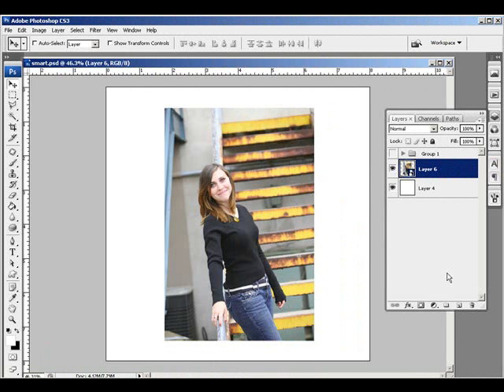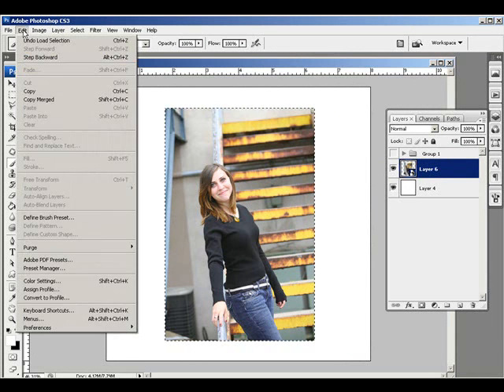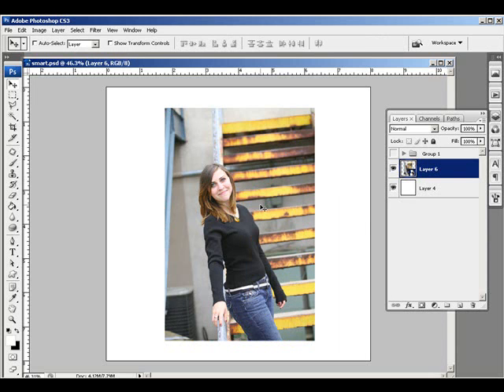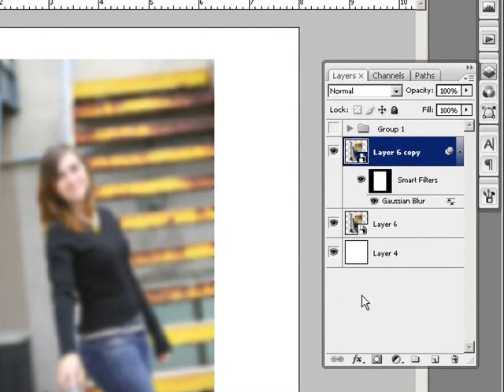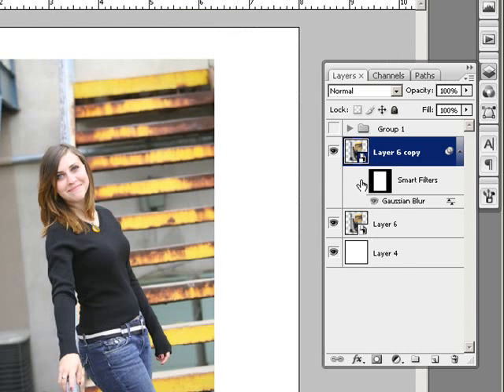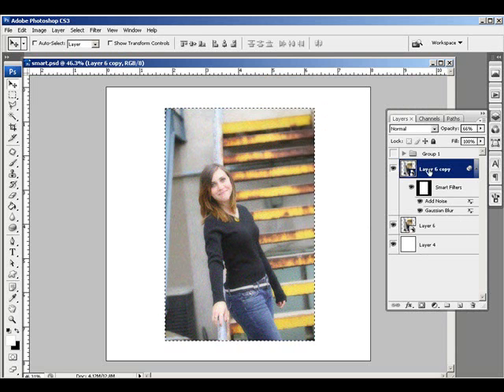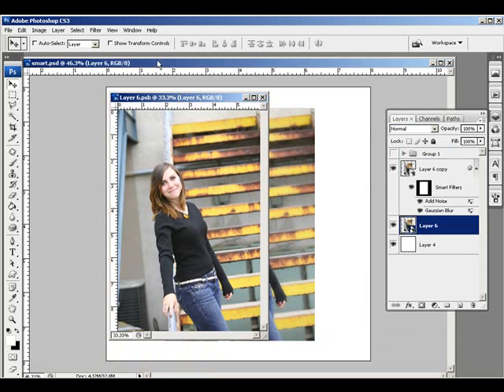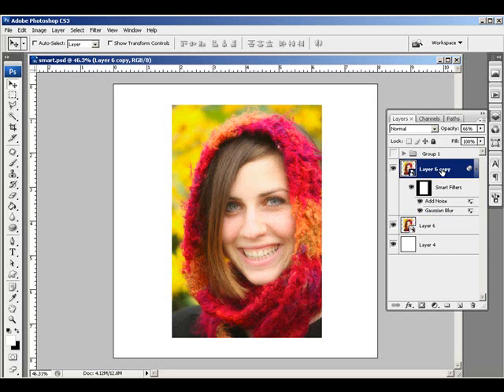Photoshop CS3 - Smart Filters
Introduction to smart filters. While using smart objects, filters like gaussian blur become non-destructive smart filters.